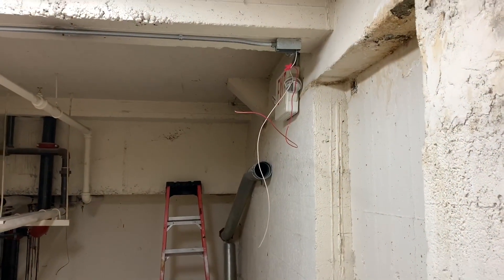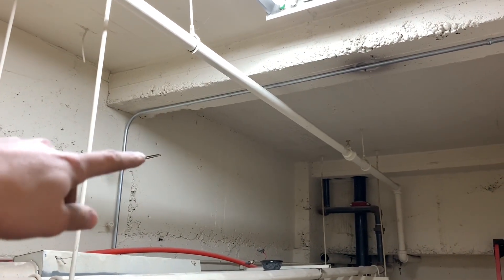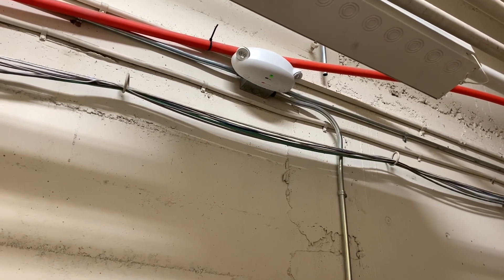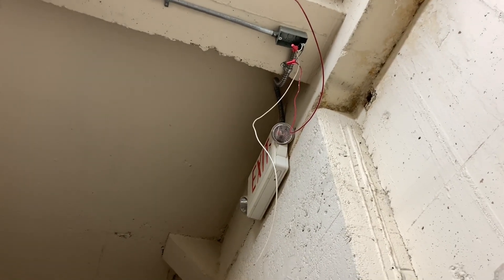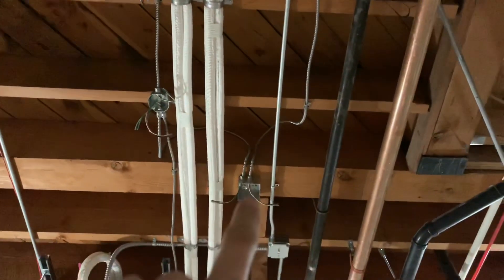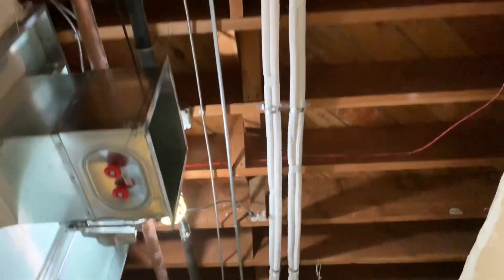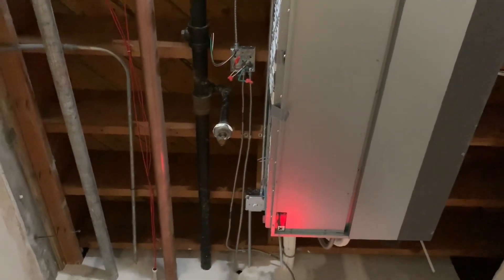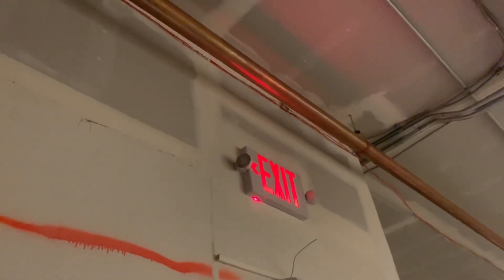Today As An Electrician: Working On LIVE Circuits!?